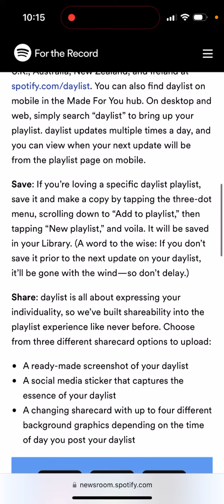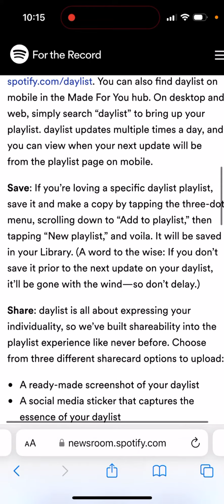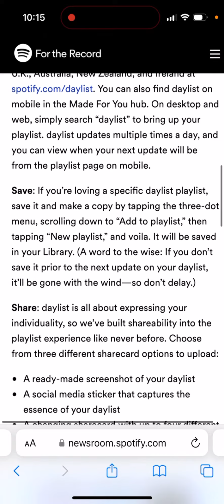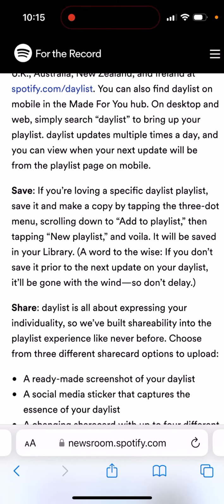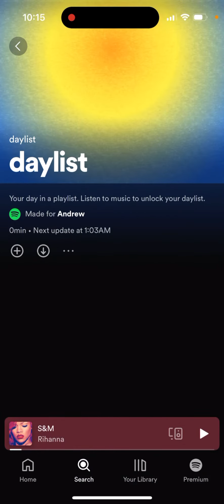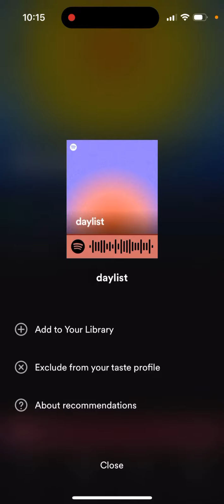How to make a copy of Spotify Daylist playlist?